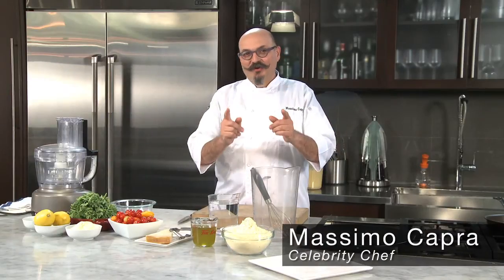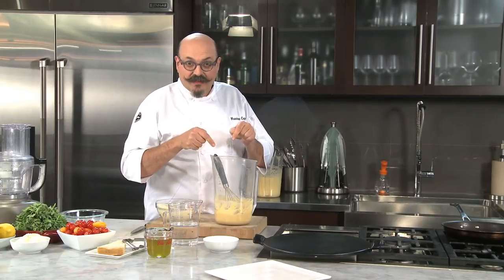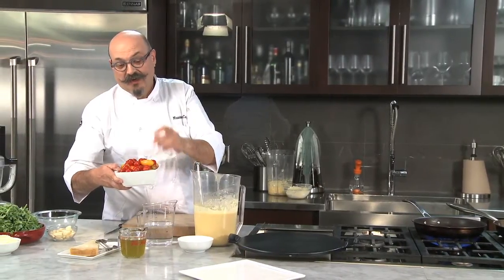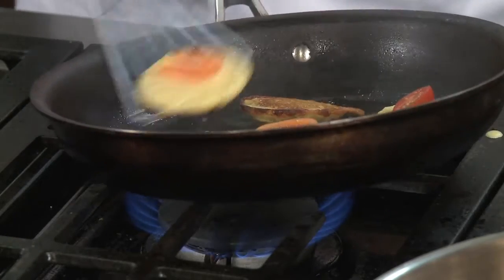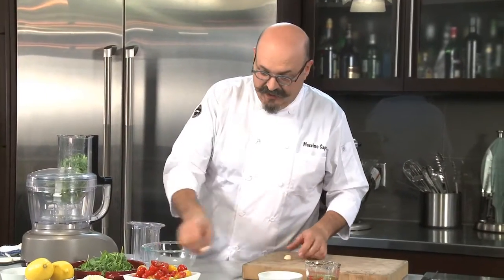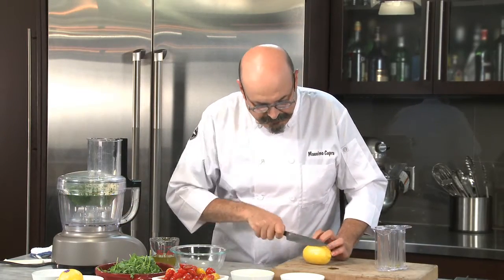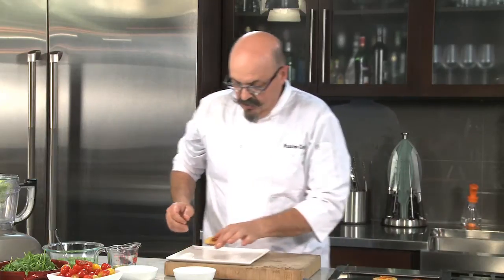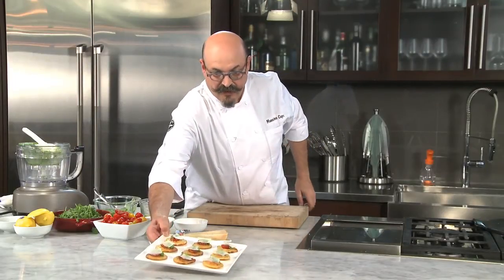How to make Farinata with Cherry Tomato --Recipe by Massimo Capra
Winners and HomeSense Canada bring to you an easy & healthy farinata recipe, presented by celebrity chef Massimo Capra who's best known for his appearances on Restaurant Makeover on the Food Network.
Follow this ingredient list to make this delicious Farinata with Cherry Tomato & Arugula:
2 cups chick pea flour
3 tbsp olive oil plus more for cooking
1 pint cherry tomatoes
1 garlic clove
2 tbsp olive oil
2 cups arugula, finely chopped
2 tbsp grated parmigiano
1 lemon